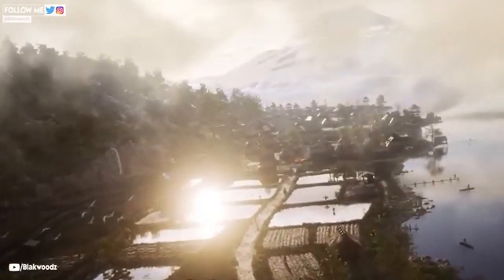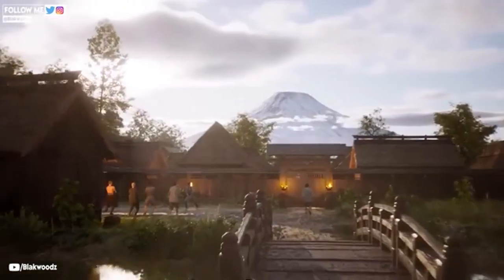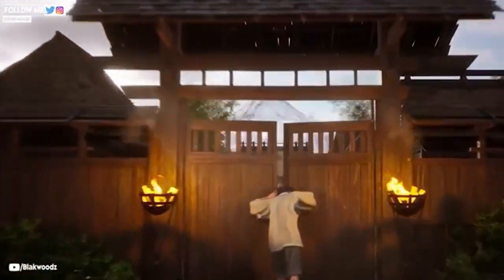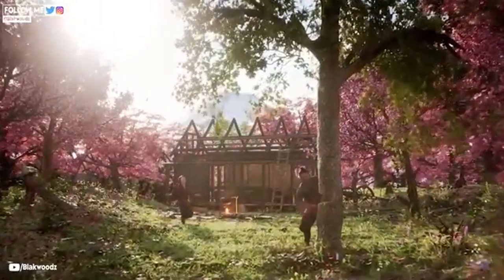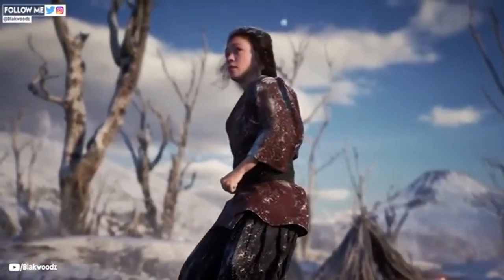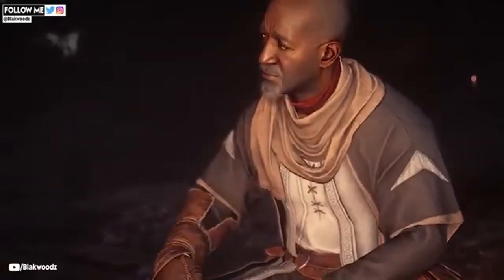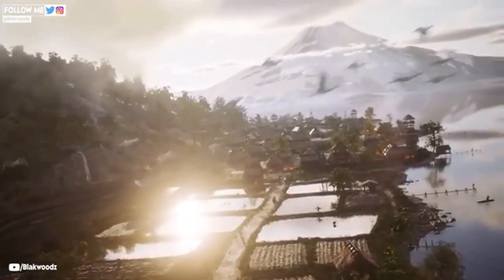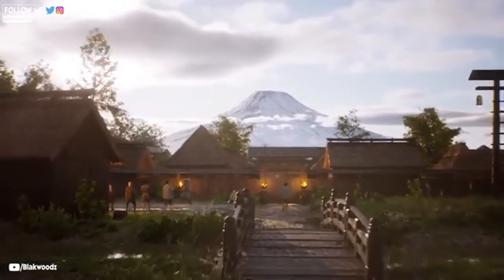Assassin's Creed Red Leaks A Revolutionary Overhaul!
Dive into the latest leaks from Assassin's Creed Red! 🗡️ Discover the groundbreaking changes coming to the series with a complete system overhaul, including a new engine, revamped parkour, and brutal combat enhancements. Explore the enhanced stealth mechanics, the introduction of ray tracing, and the customizable Hideouts. Join us as we break down everything we know about the future of Assassin’s Creed.